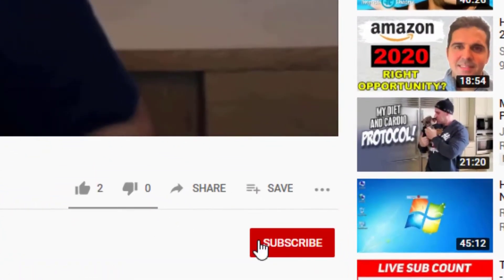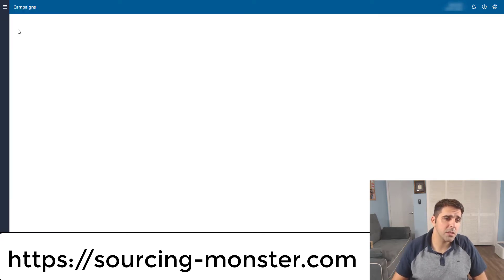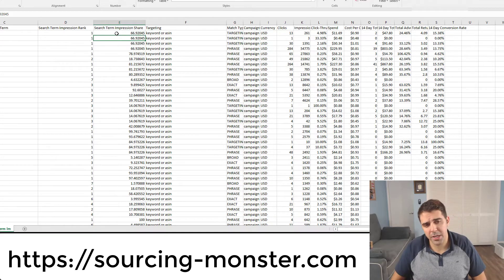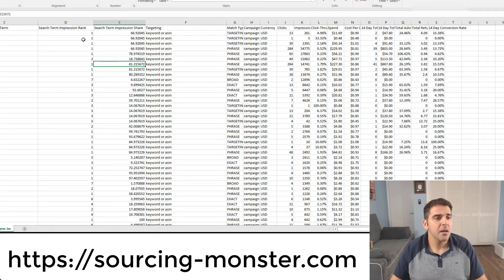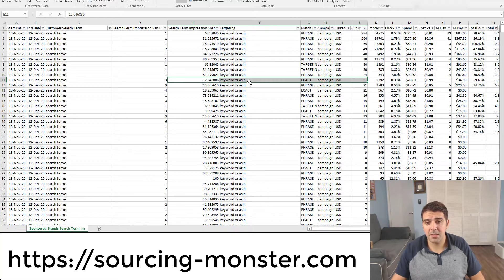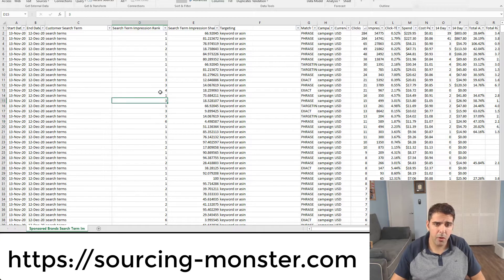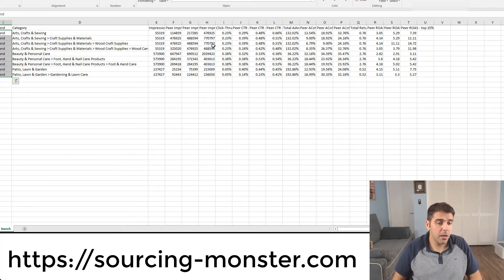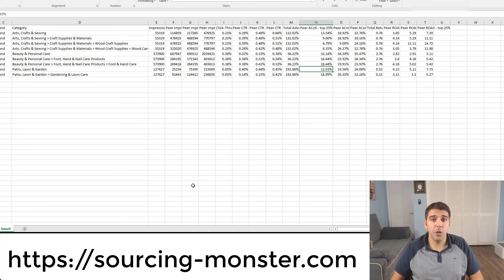Amazon’s New Sponsored Brands Reports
A step-by-step guide, A to Z, On How to use Sponsored Brand Reports to improve Amazon  PPC!

Amazon came up with new reports specifically for Amazon Sponsored Brand campaigns. In this video, I'll show you how to get those reports and what kind of insight you can get while looking at the excel file sheets.

This kind of report is good to review at least every month so you'll know how Amazon sponsored products are performing. It's more of a broad picture of what is going on with the Sponsored brand campaigns. In this video, I will walk you through how to navigate and how to pull up the reports and generate data according to report type, date, and many more.

What can we get from this report? We can see how much time our amazon sponsored ads were shown to the customers and the total number of searches. Seeing and understanding these data allows you to assess the opportunities you need to work on. You may need to increase amazon’s advertising budget or create Amazon brand ads that are more relevant to increase the impression share and get clicks, traffic, and brand exposure.

It's those small things that you add up that really change the big picture. Don't ignore every new thing Amazon is providing instead use it as another tool to improve Amazon PPC and keep yourself ahead of your competitors.

💻 Software's & Discounts 💻

00:00 Amazon’s New Sponsored Brands Reports
01:52 Go to Campaign Manager
03:17 Report for the Search Term Impression
07:52 Sponsored brands Campaign placement report
08:48 Category Placement
10:34 Outro

dan vas paul j. savage derrick struggle matt lobestein kevin david tamara tee trevin peterson jt franco tatiana james nomad millionaire travis marziani